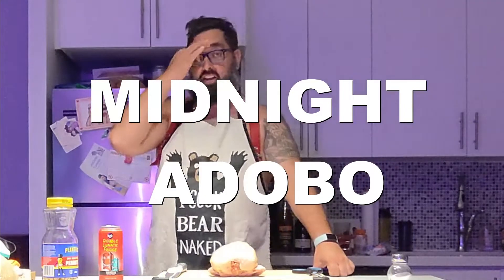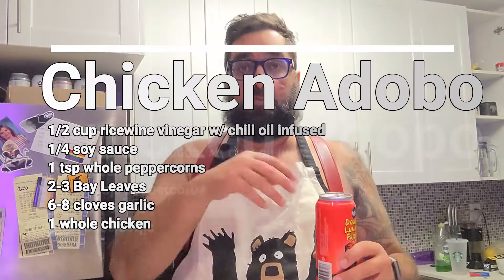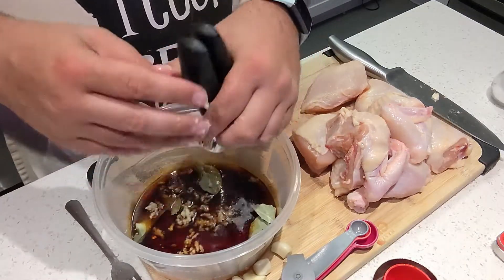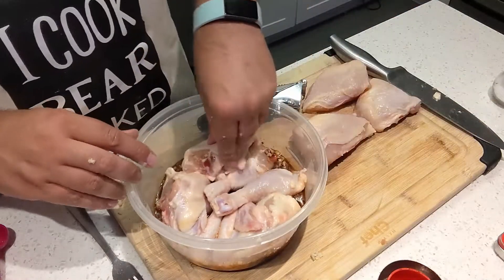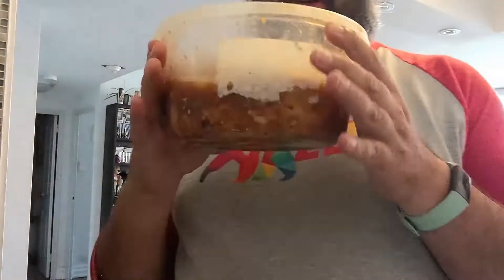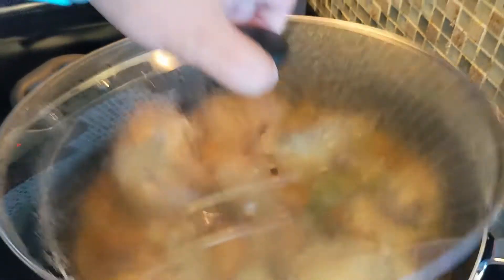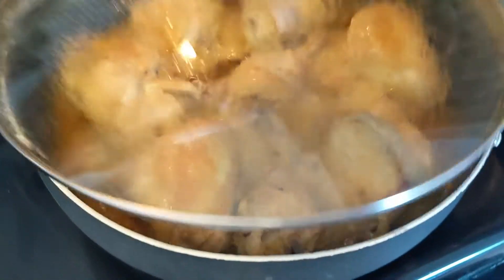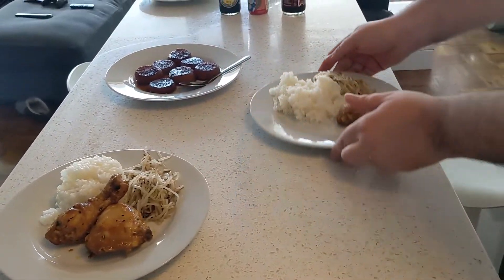Midnight Adobo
It's been awhile since Derek did a cooking video. Now having the idea while drunk maybe not the best idea. However it TURNED OUT!! With the advice of a friend, took a recipe of Chicken Adobo to prepare for a dinner with friends. However, while said plans got cancelled,, we still went ahead with dinner as planned. Here is the result.